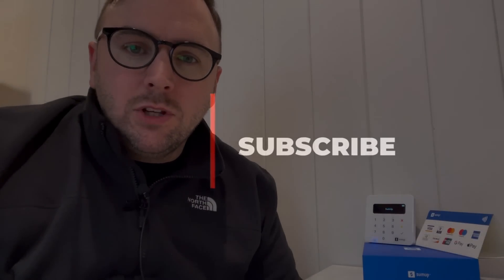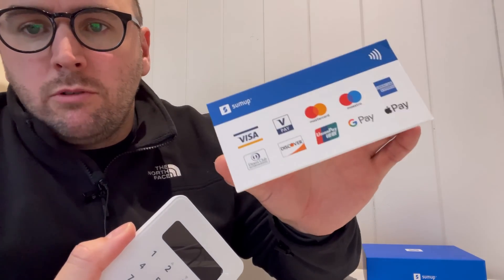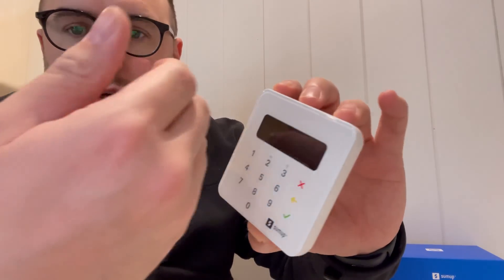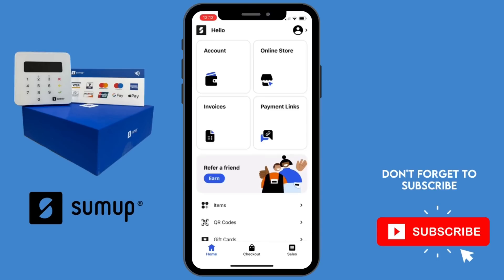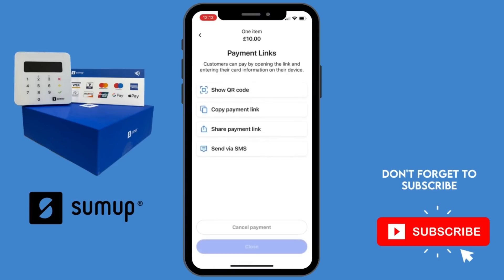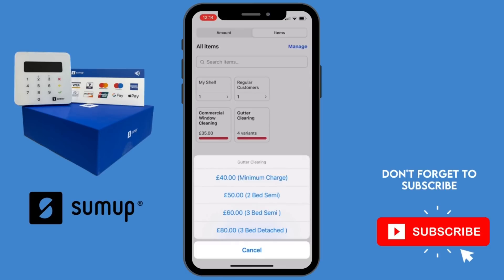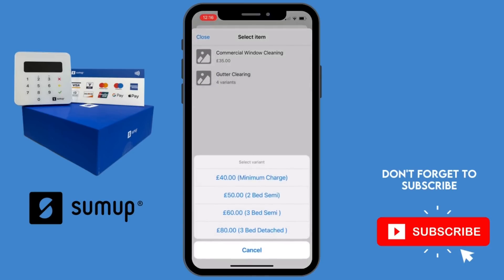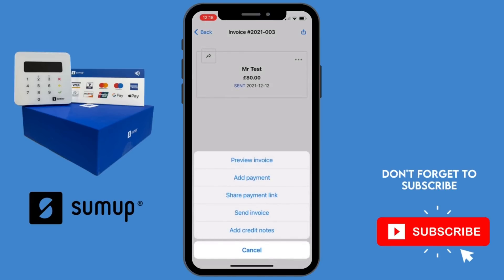Taking Mobile Payments in your business with Sum Up (In App Walkthrough - Payment links, Invoicing)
👉 Here is the link to get your Sum Up Air mobile payment machine

In this video I walk you through using the Sum Up application on your phone to take mobile payments for your service based business.

In a digital world, making payments via contactless methods such as Apple pay / Google Pay or just by tapping your card on the machine has now become the new normal.

Less people carry cash today so it is even more important that as a service based business we move with the times.